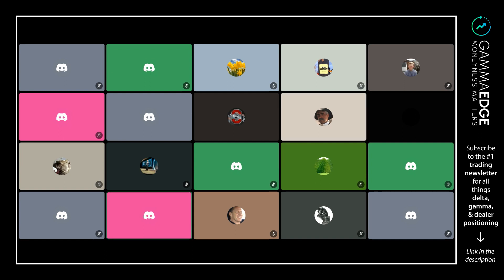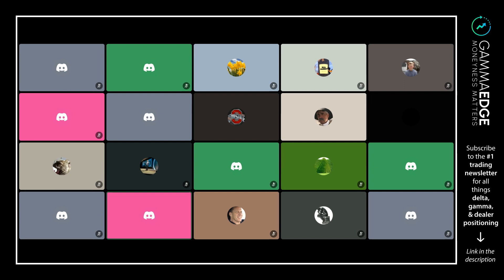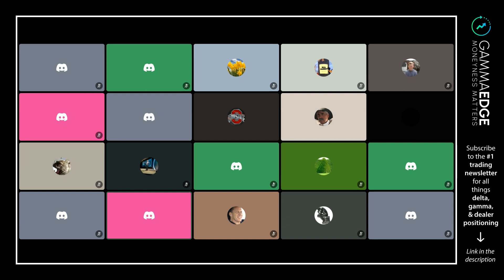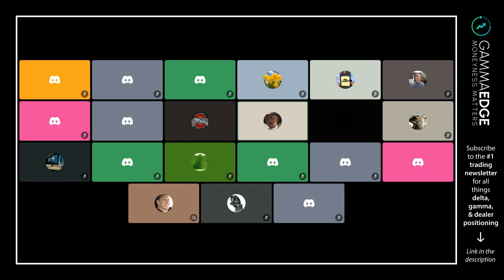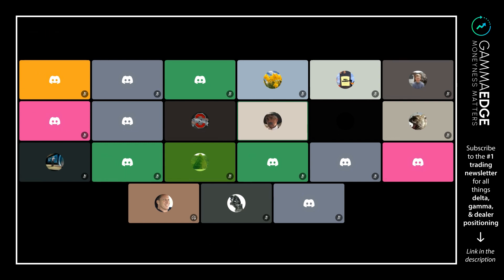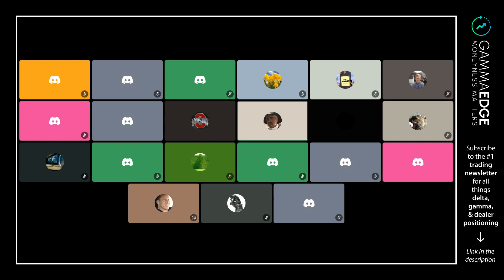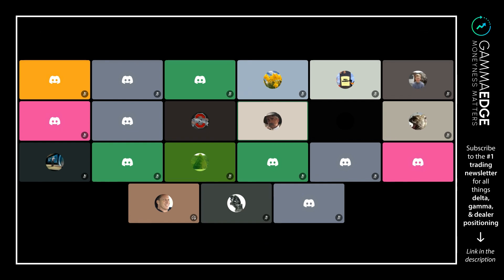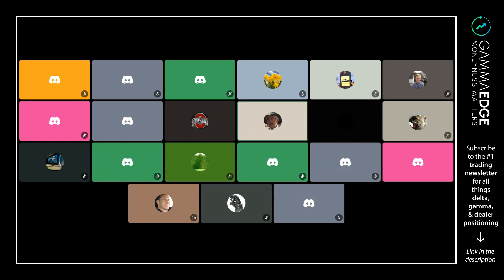🎓 How Open Interest and Volume Impact GEX Intraday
🖥️ GAMMAEDGE WEB APP

✉️ NEWSLETTER

📺 ABOUT

In this educational video:

00:00 Introduction
01:10 Explanation of Open Interest Changes and Corrections
02:12 Distinction Between Volume and OI in Calculating Greeks
03:17 Understanding the Convolution of the Gamma Curve
04:19 Changes in the Gamma Curve Towards the End of the Day
05:22 Emphasis on the Separation of Volume and Gamma Calculations

🚀 WANT MORE GAMMAEDGE?

Join the community and gain access to your FREE 14-day trial, which includes:
– World-Class Community of Like-Minded Traders
– Industry Leading Education via The GammaEdge Lab
– All GammaEdge Proprietary Tools
– 25+ Charting Commands
– First In-Class Web App
– Market Trend Model
– Stock/ETF Scans